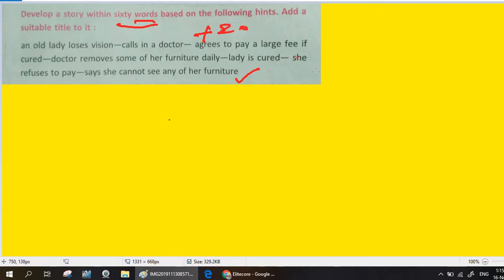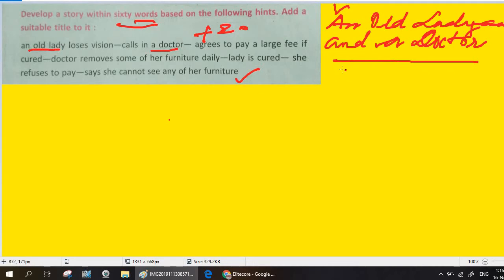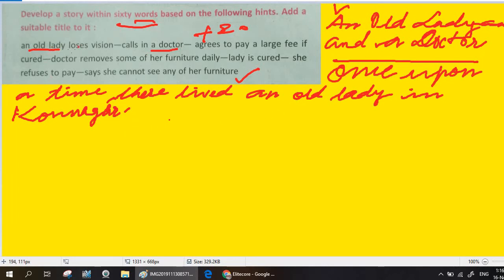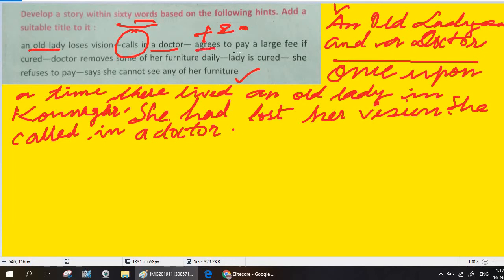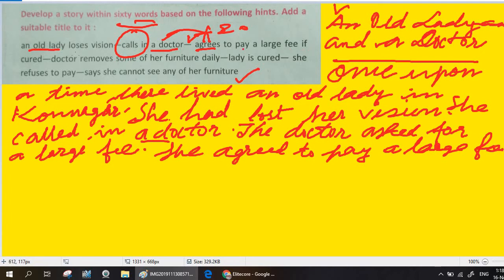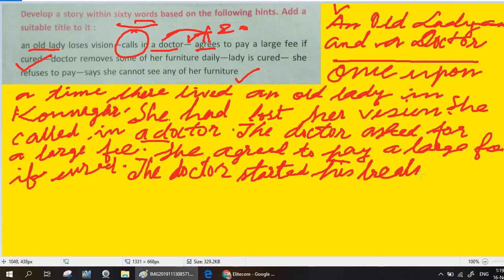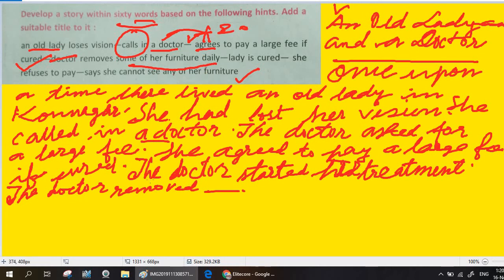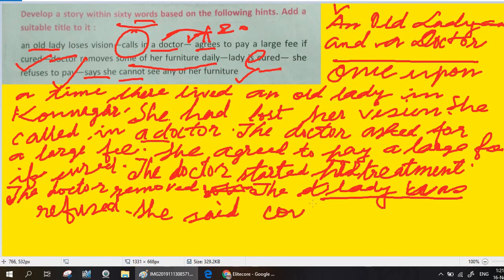A DEMO OF HOW TO WRITE A STORY TITLE: A DOCTOR AND A BLIND LADY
You are welcome in madhyamiknewsray. Here are some playlist, With my team I shall be happy if these will be helpful in your study(মাধ্যমিক নিউজরে আপনাকে স্বাগতম। এখানে কিছু প্লেলিস্ট আছে, আমার টিমের সাথে আমি খুশি হব যদি এগুলি আপনার গবেষণায় সহায়ক হবে)(माध्यमिक न्यूज़रे में आपका स्वागत है। यहां कुछ प्लेलिस्ट हैं, मेरी टीम के साथ मुझे खुशी होगी अगर ये आपके अध्ययन में सहायक होंगी)-
If you want to be solved then send you questions on 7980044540,you will find your answer very soon.
And if you want to help other students then you are allowed to share it,but dont force to subscribe and share anyone.As a student your focus should be on study.Thats all.(আপনি যদি সমাধান করতে চান তাহলে আপনাকে 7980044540 নম্বরে প্রশ্ন পাঠান, আপনি খুব শীঘ্রই আপনার উত্তর পাবেন।
এবং যদি আপনি অন্য ছাত্রদের সাহায্য করতে চান তাহলে আপনাকে এটি শেয়ার করার অনুমতি দেওয়া হয়, কিন্তু কাউকে সাবস্ক্রাইব এবং শেয়ার করতে বাধ্য করবেন না।(यदि आप हल करना चाहते हैं तो 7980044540 पर प्रश्न भेजें, आपको आपका उत्तर बहुत जल्द मिल जाएगा।
और अगर आप अन्य छात्रों की मदद करना चाहते हैं तो आपको इसे साझा करने की अनुमति है, लेकिन किसी को सदस्यता लेने और साझा करने के लिए मजबूर न करें। एक छात्र के रूप में आपका ध्यान अध्ययन पर होना चाहिए। बस इतना ही।) Madhyamik News Ray PDF link: